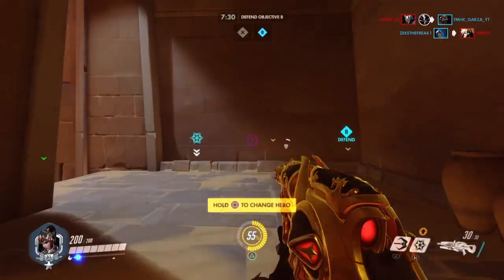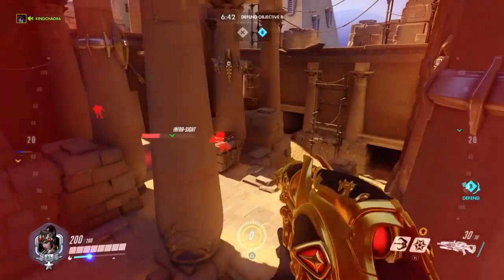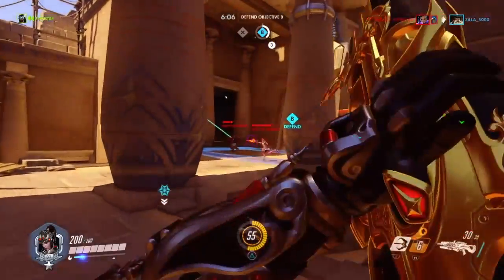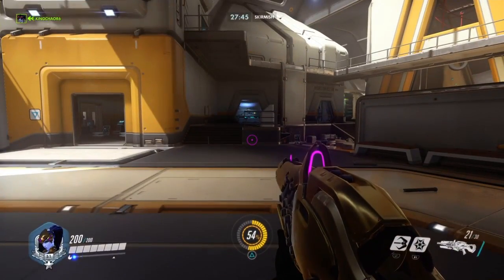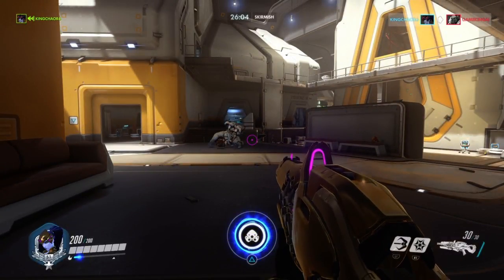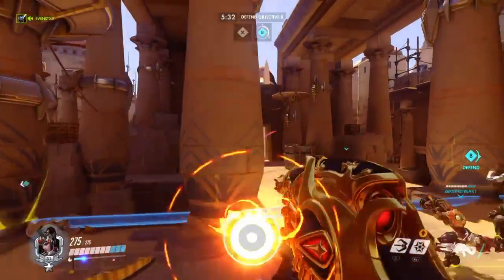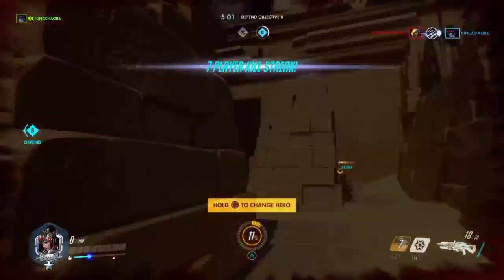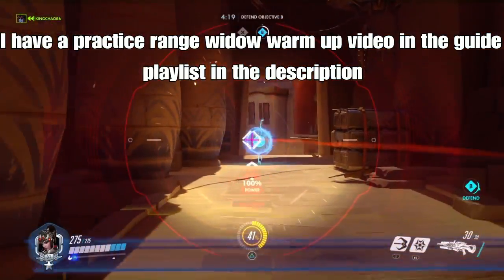GETTING STARTED WITH WIDOWMAKER: WIDOWMAKER BEGINNER GUIDE! (OVERWATCH)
Today I am bringing you guys my beginner console Widowmaker guide which of course also applies to PC Overwatch since the only diffrence between the two is that its easier to aim on PC, Anyways I know this isnt the craziest Widow gameplay I have gotten but then again this guide isnt about my gameplay its about teaching you the basic fundamentals, also I didnt wanna look for a beastly gameplay xD !